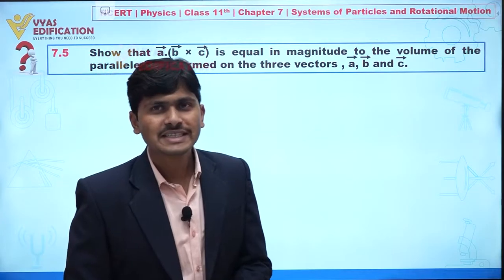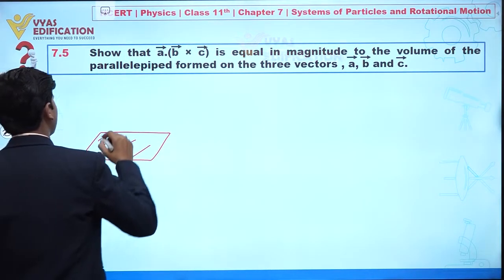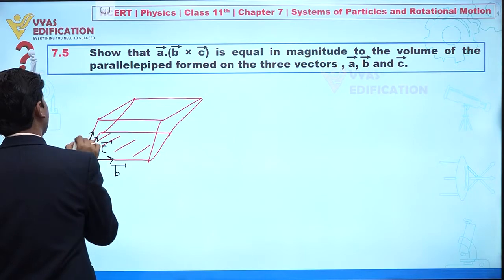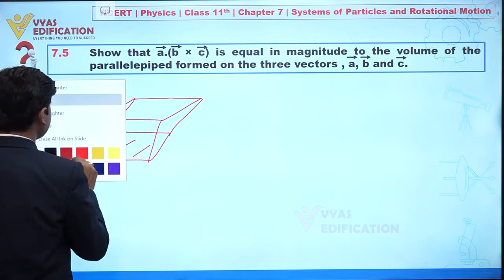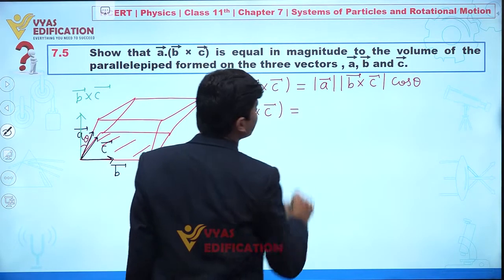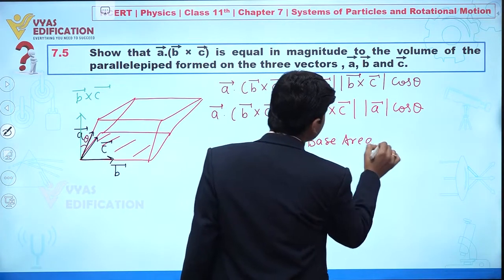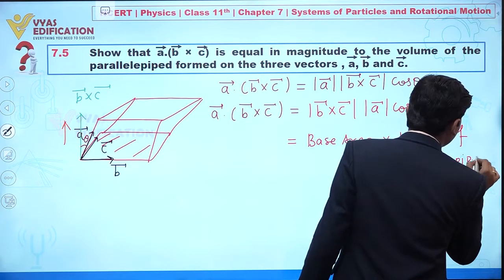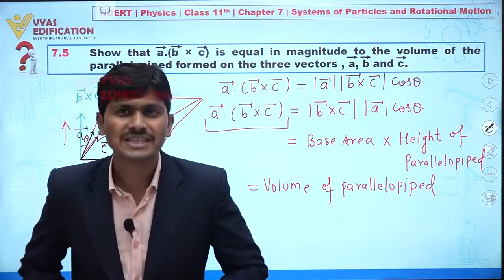NCERT 11th Physics Chapter 7 Q 5 Systems of Particles and Rotational Motion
7.5  Show that a.(b × c) is equal in magnitude to the volume of the parallelepiped formed
 on the three vectors , a, b and c.

12th Passed or currently in 12th  Students - Path Breaker JEE (1 Year online exhaustive course)

For NEET
12th Passed or currently in 12th  Students - Path Breaker NEET (1 Year online exhaustive course)

CBSE Solutions
NCERT Solutions
NCERT 11th
NCERT 11
CBSE 11th
11th Solutions

NEET2023 NEET NEET2024 Physics Chemistry Biology MBBS Doctor AIIMS Botany Zoology Plants Life Animals Flower #7.5Showthata.(b × c)isequalinmagnitudetothevolumeoftheparallelepipedformedonthethreevectors , a, b and c.